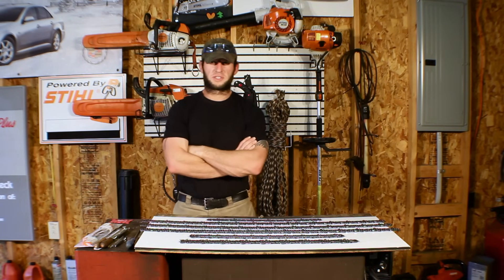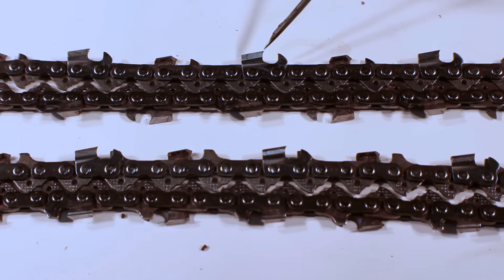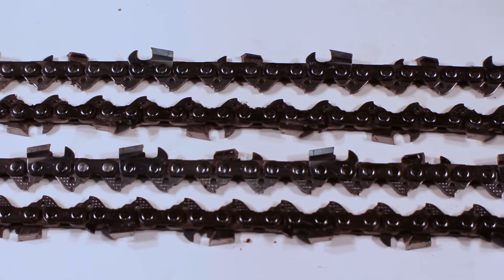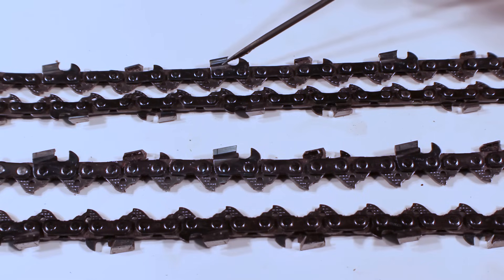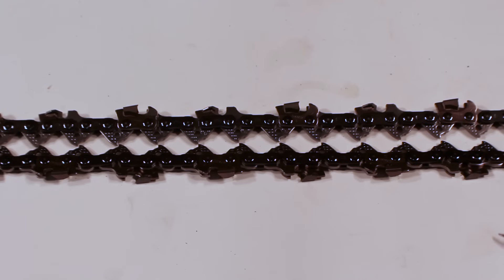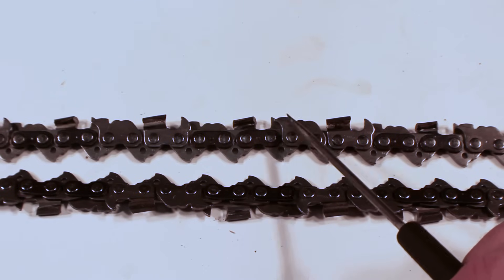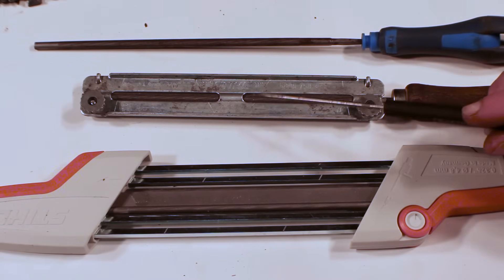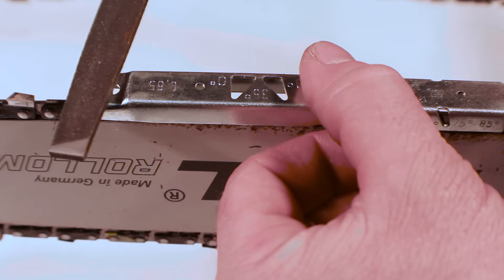Chainsaw Chain Types Explained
Go over what's what with saw chain and show some examples of the most common styles.  for letting me borrow the carbide and rescue carbide chains for this video.

As pointed out, I did forget ripping chain.  I'll do a video on them in the future. damnit!